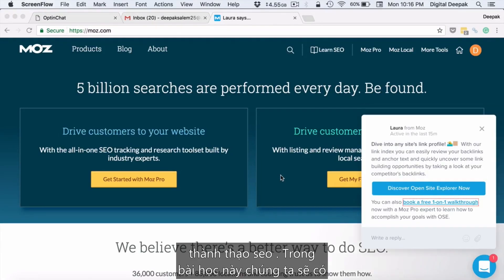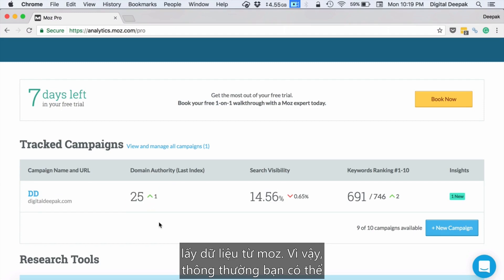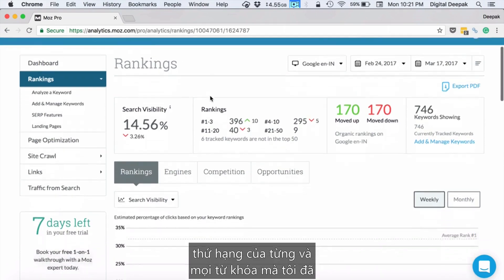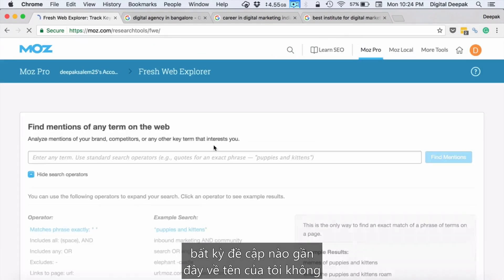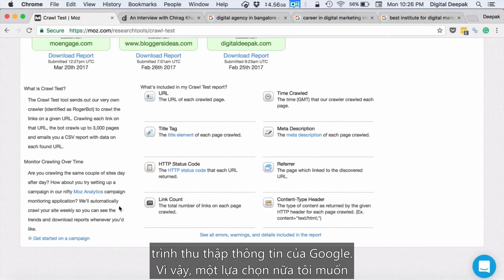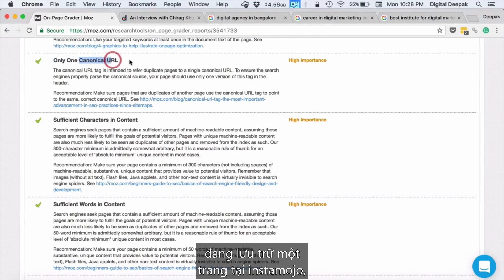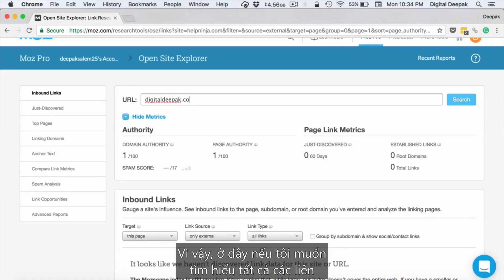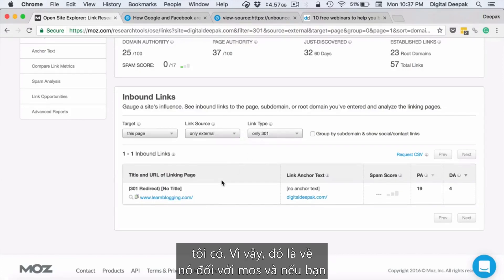[Vietsub]Bài 21: Cách sử dụng Moz để phân tích SEO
Moz là một trong những công cụ phân tích SEO hàng đầu trên thị trường hiện nay. Nếu bạn đang muốn cải thiện chiến lược SEO của mình, hãy tham khảo bài viết sau để tìm hiểu cách sử dụng Moz để phân tích SEO.

Đăng ký tài khoản Moz
Để sử dụng Moz, bạn cần đăng ký một tài khoản trên trang web của nó. Bạn có thể đăng ký tài khoản miễn phí hoặc trả phí để sử dụng các tính năng cao cấp.

Tìm kiếm từ khóa
Từ khóa là yếu tố quan trọng trong chiến lược SEO. Moz cung cấp một công cụ tìm kiếm từ khóa mạnh mẽ, giúp bạn tìm kiếm và phân tích từ khóa tiềm năng để tối ưu hóa trang web của mình.

Phân tích đối thủ cạnh tranh
Moz cung cấp một công cụ phân tích đối thủ cạnh tranh, giúp bạn hiểu rõ hơn về chiến lược SEO của đối thủ của mình. Bạn có thể xem thứ hạng từ khóa của đối thủ, số lượng liên kết trở lại và các chỉ số SEO khác.

Xác định backlinks
Backlink là yếu tố rất quan trọng trong SEO. Moz cung cấp một công cụ giúp bạn xác định các backlink của trang web của mình. Bạn có thể tìm hiểu về các liên kết trở lại, chất lượng của chúng và đánh giá tác động của chúng đến chiến lược SEO của mình.

Kiểm tra DA và PA
DA (Domain Authority) và PA (Page Authority) là các chỉ số quan trọng trong SEO. Moz cung cấp công cụ kiểm tra DA và PA của trang web của bạn, giúp bạn đánh giá mức độ tối ưu hóa trang web của mình. Nếu DA và PA của trang web của bạn cao, thì nó sẽ có nhiều cơ hội để xếp hạng cao trên các công cụ tìm kiếm.

Trên đây là một số cách sử dụng Moz để phân tích SEO. Tuy nhiên, hãy nhớ rằng Moz chỉ là một công cụ hỗ trợ, và bạn cần kết hợp với kinh nghiệm và kiến thức SEO để thực hiện chiến lược tối ưu nhất cho trang web của mình.